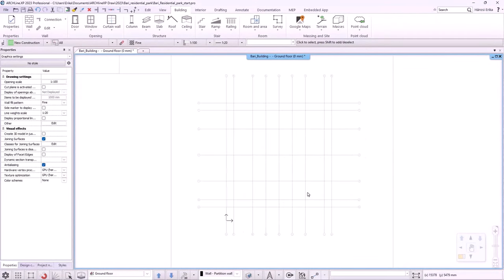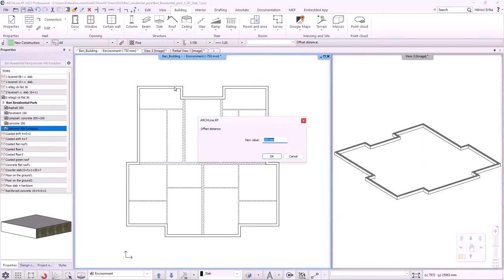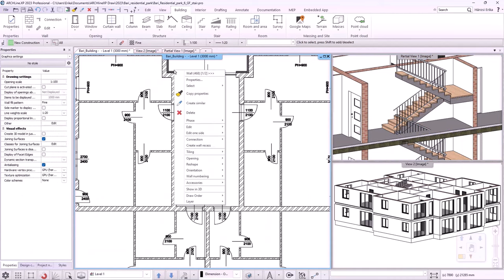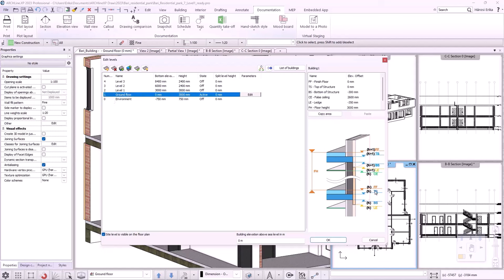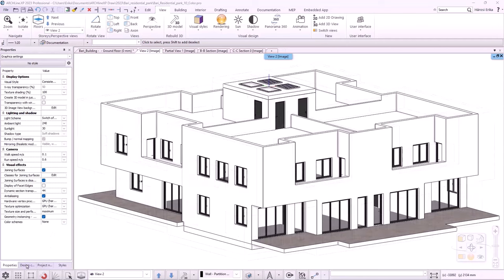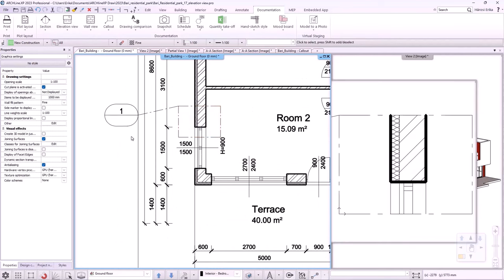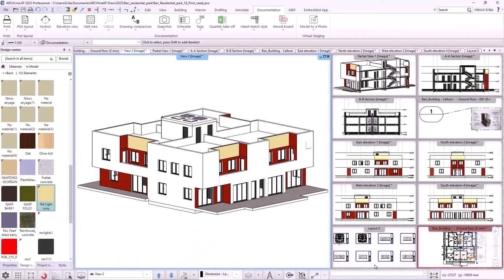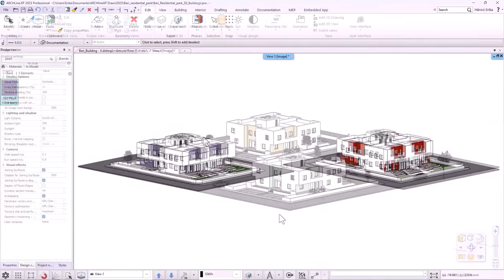ARCHLine.XP Architecture - BIM Design Process - complete video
In this video we are working on a BIM project. We create a BIM model of a residential park consisting of 4 buildings from scratch and in the second phase we work on documentation and photorealistic rendering.
Through this example, we present the process of planning a multi-story building in the ARCHLine.XP BIM program. We start BIM modeling with ARCHLine.XP CAD tools, with which we create the architectural grid, and then continue with parametric BIM objects, such as walls, slabs, foundation, doors, windows and stairs. Each BIM tool has its own style, which contains BIM-related parameters, geometry,  materials and other important settings such as layers and classifications.